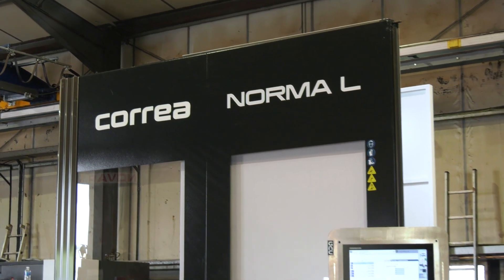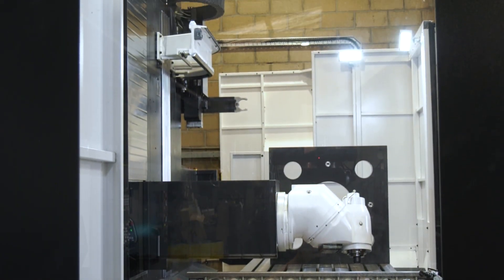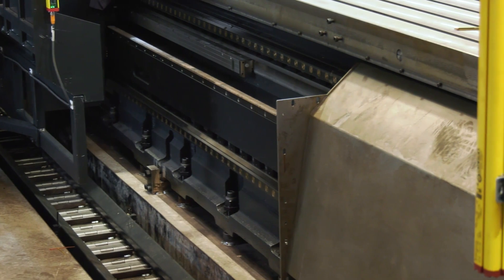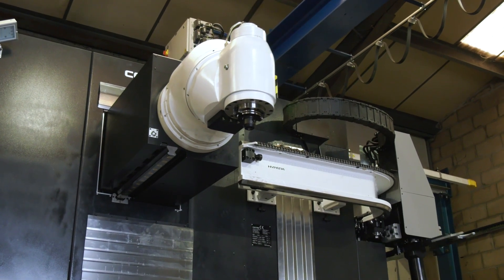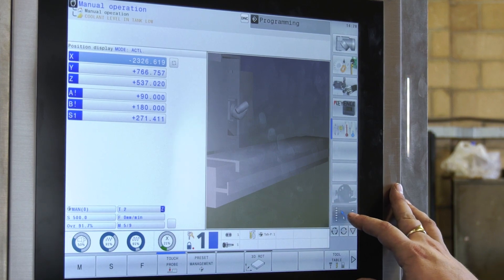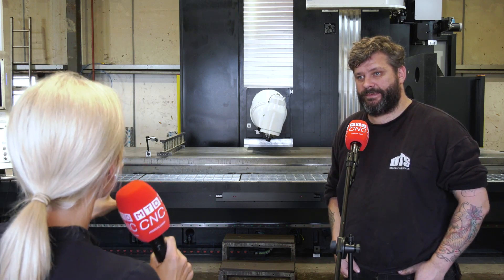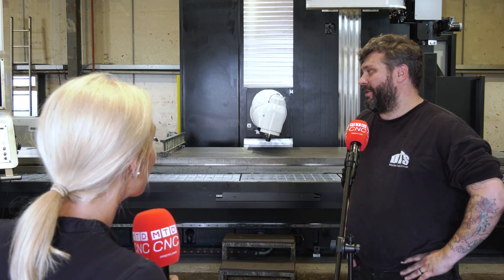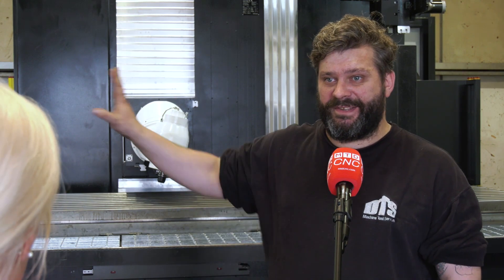A stunning machine for World class machining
Richard Gould from DTS UK talks to Lyndsey about the CORREA machine installation that's recently been commisioned at Claydon Precision Machining in Suffolk. It's fascinating to hear some of the facts about this machine and how its capable of improving productivity on so many levels.